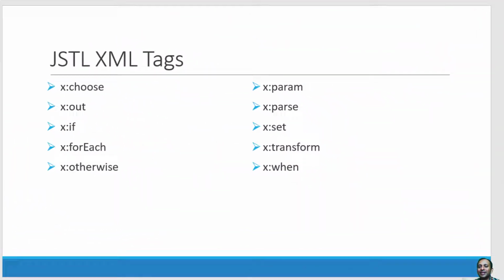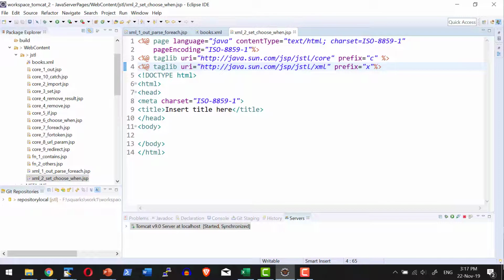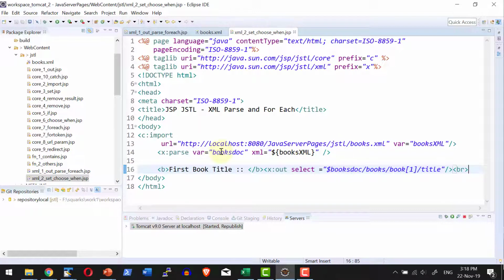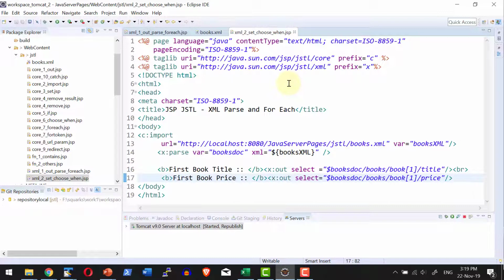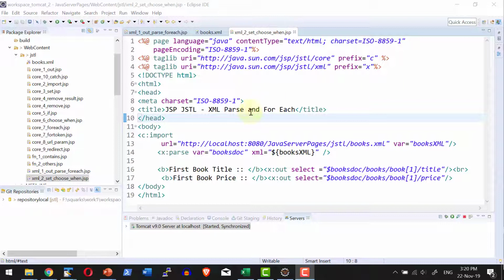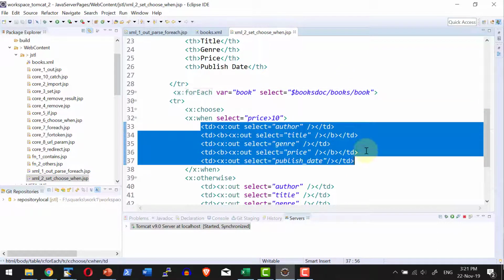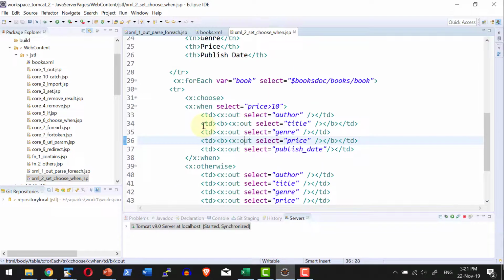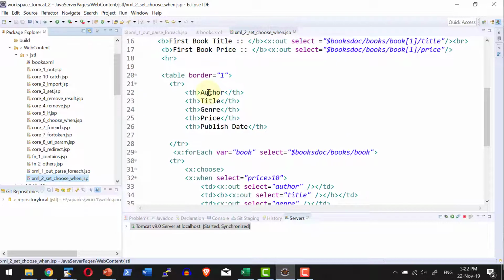JSTL xml part2 set choose when - Video 57